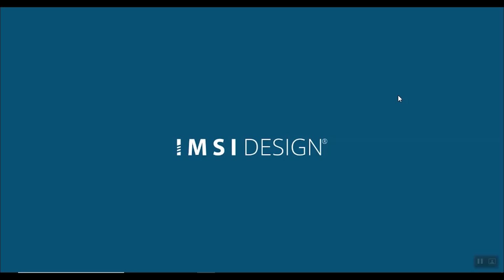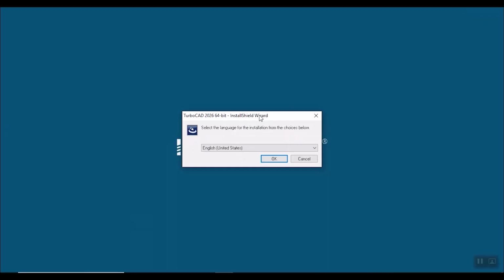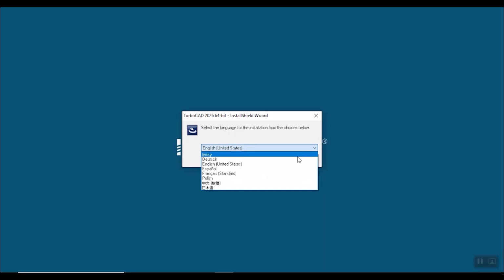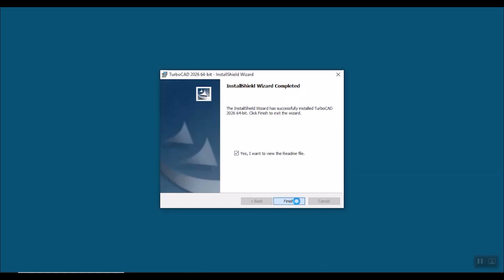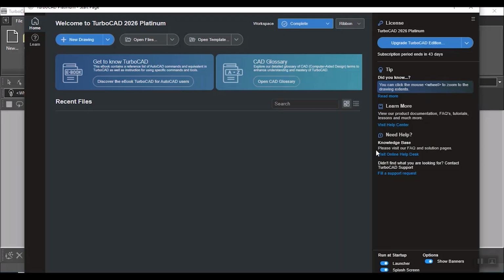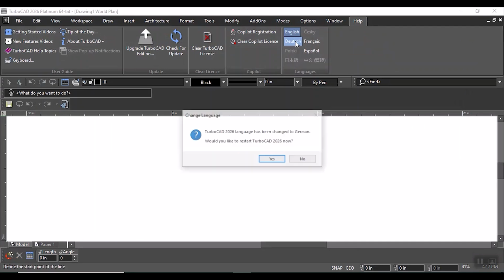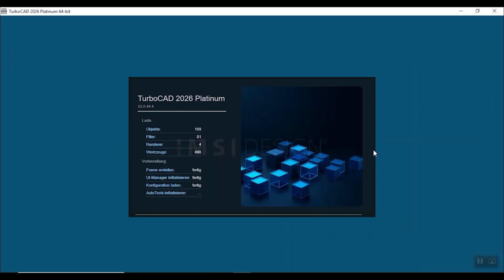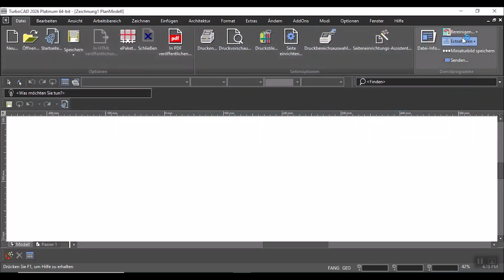TurboCAD 2026 - Multi Language Support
TurboCAD 2026 delivers a faster, more intuitive, and more intelligent design environment for professionals across architecture, engineering, manufacturing, and visualization.

Improvements across performance, interoperability, visualization, and AI‑powered design assistance. With more than 100 new features and enhancements!